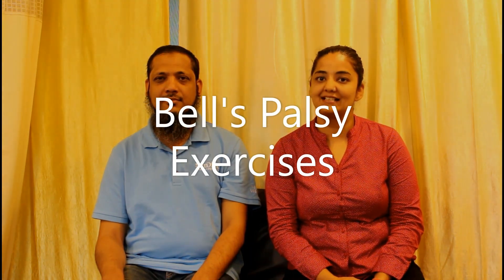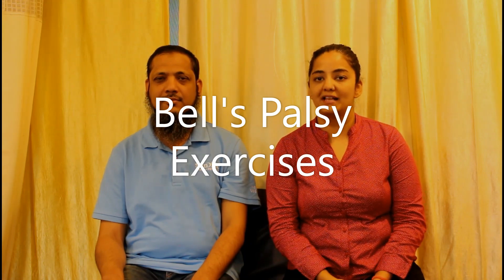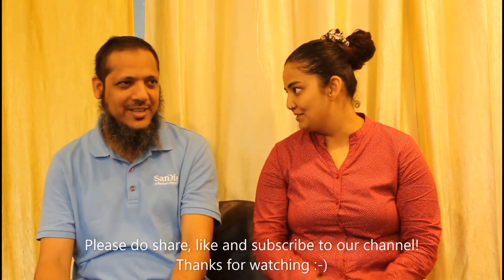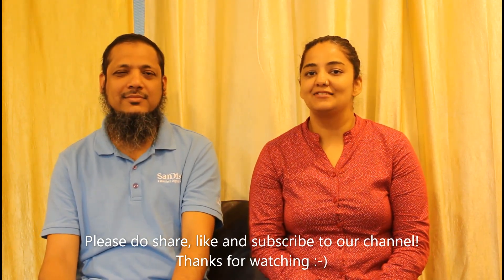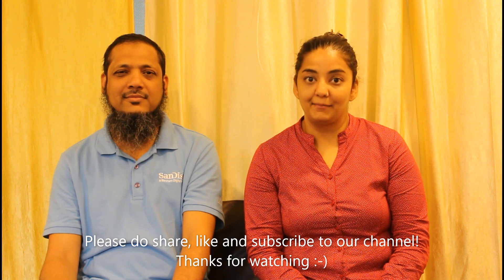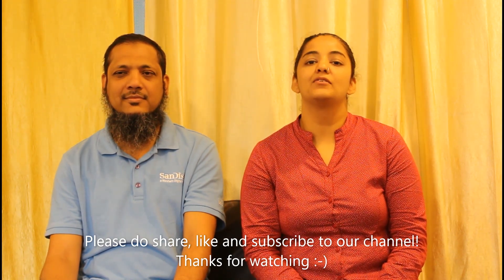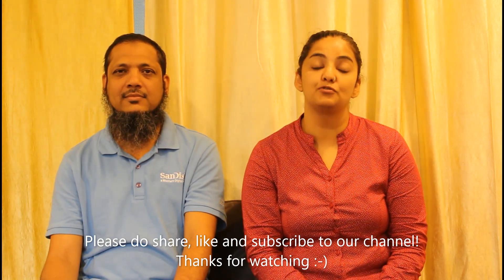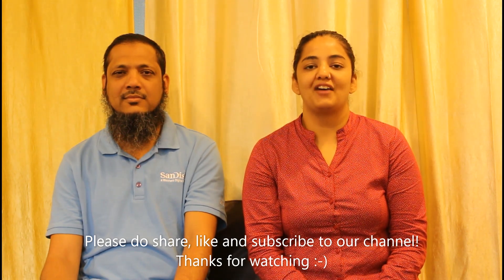How to do facial home exercises for Bell's Palsy or facial palsy / Bells palsy treatment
Content: Dr. Pooja Pandey Tripathi
Camera & Editing : Usha Rao
Model: Mr. Mohammed Hussain

Bell’s Palsy exercises are one of the most effective treatments to improve the functioning of your facial muscles and alleviate your discomfort.

Performing various Bell ’s palsy exercises daily can help prevent further shrinking of your facial muscles. These exercises work on your muscles of face, eyes, nose, lips, and other facial parts to promote your facial movements effectively. And, the best part is that you can perform them at your home.

So, if you are looking for some effective Bell’s palsy exercises, we are here to help you. Please perform these exercises every day several times preferably perform each exercise 10 to 20 times each in front of the mirror.